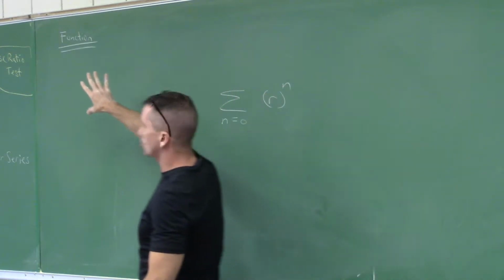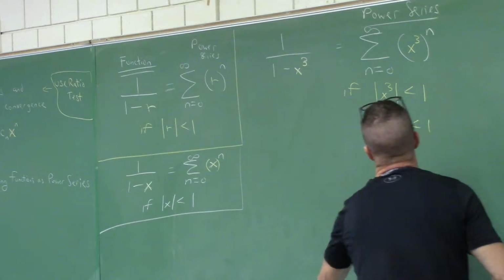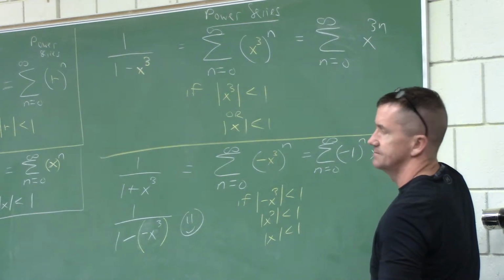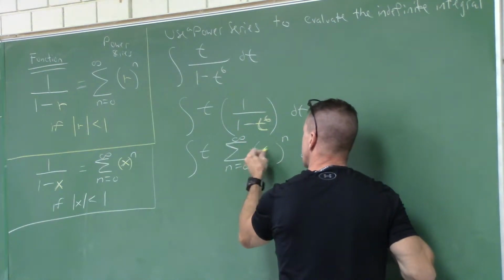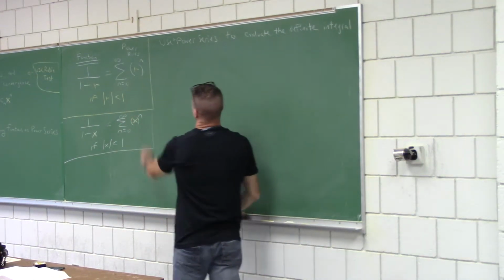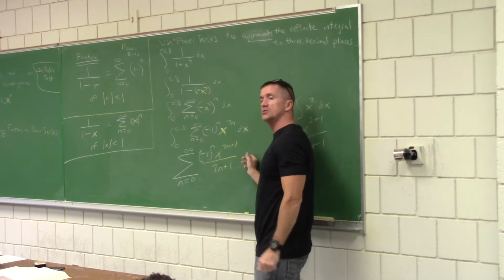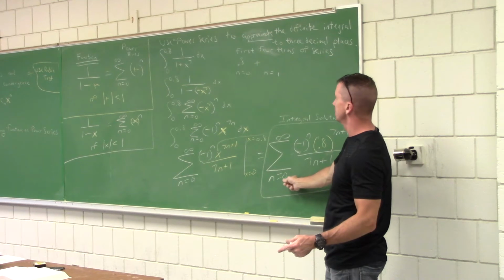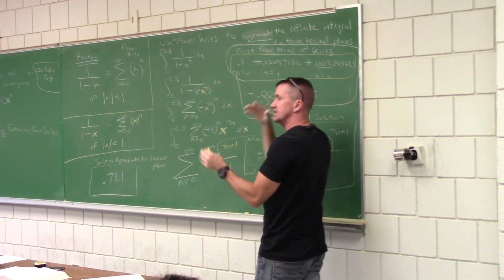Lec #17 Pt.3 Calc 2 MVI 0059